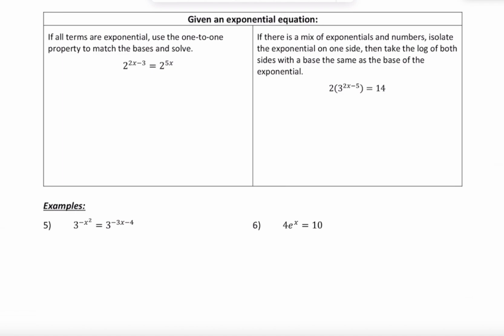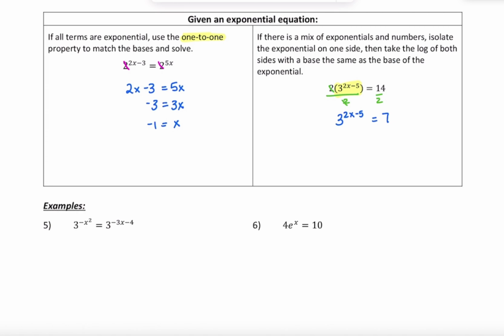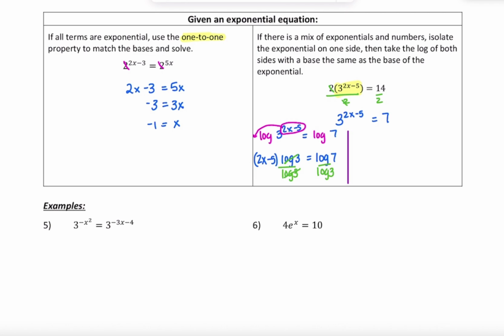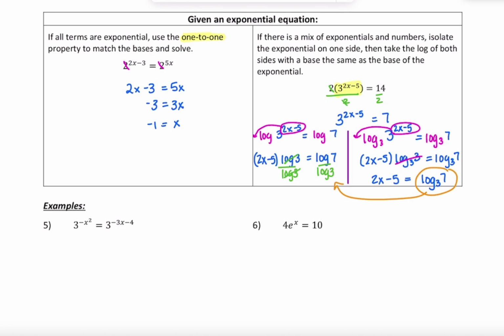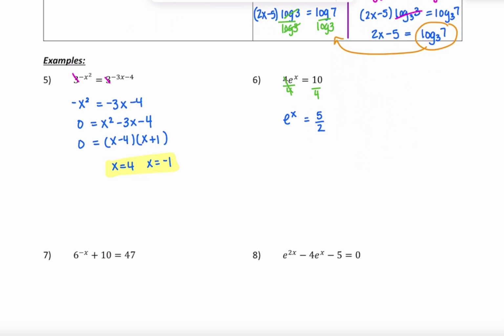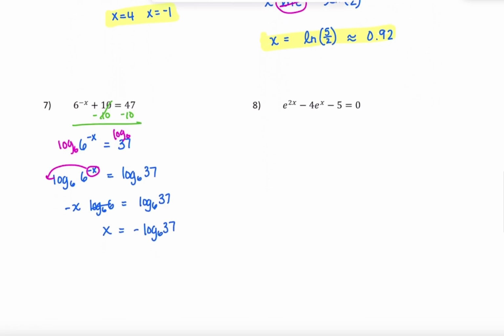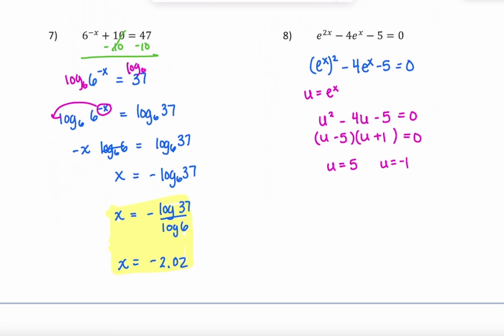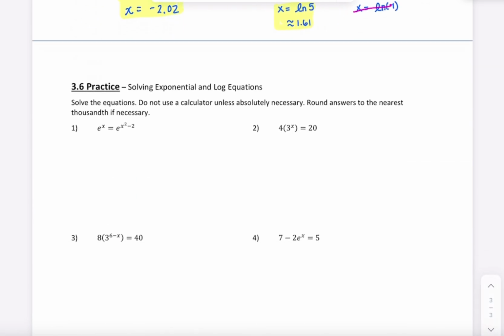(231) 3.6 Solving Log & Exp Eq. (Part 2)